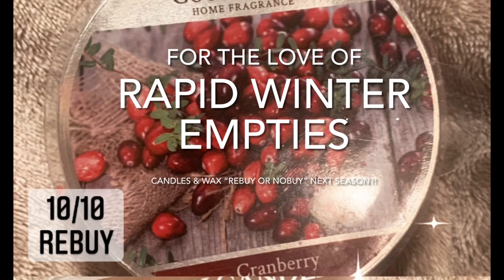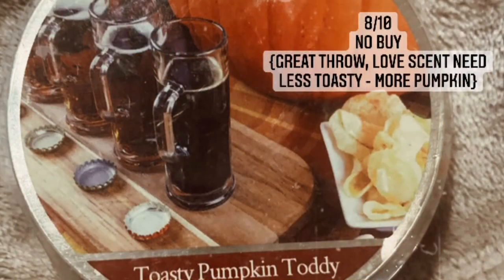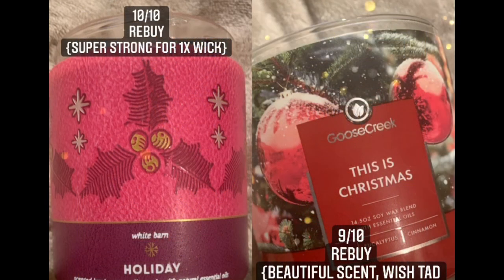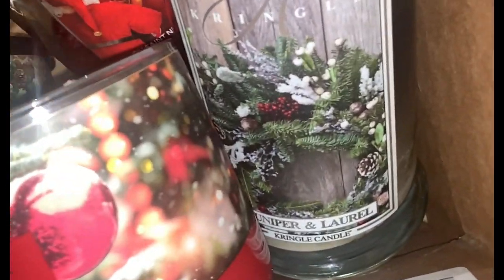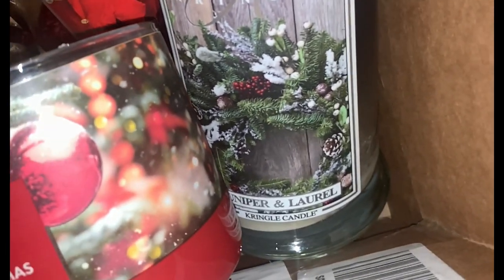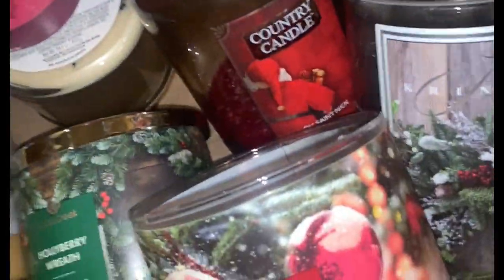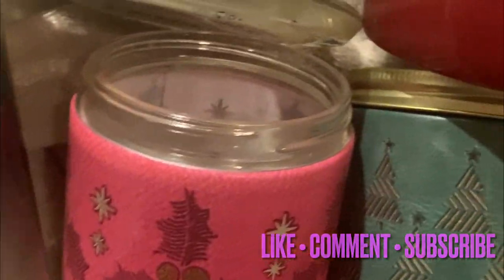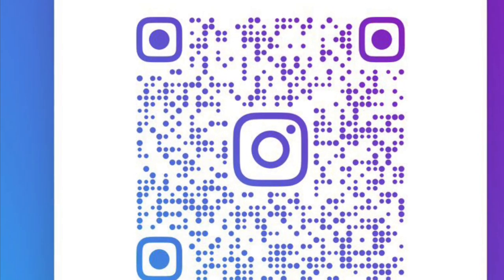𝕎𝕚𝕟𝕥𝕖𝕣 𝔼𝕞𝕡𝕥𝕚𝕖𝕤 | 𝕎𝕒𝕩 ℝ𝕒𝕡𝕚𝕕 𝕊𝕝𝕚𝕕𝕖𝕤𝕙𝕠𝕨 ℝ𝕖𝕓𝕦𝕪 ℕ𝕖𝕩𝕥 𝕊𝕖𝕒𝕤𝕠𝕟?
✔︎ Wɪɴᴛᴇʀ Cᴀɴᴅʟᴇs & Wᴀx Bᴜʏ ᴏʀ Nᴏʙᴜʏ Nᴇxᴛ Sᴇᴀsᴏɴ Sʟɪᴅᴇsʜᴏᴡ / Eᴍᴘᴛɪᴇs Mɪɴɪ Hᴀᴜʟ
✔️ Before diving into SPRING sharing some remaining Winter Hits & Misses!

{No Followers, No Icon in IG?} No Comment Access
Bots & Spam Accounts Rampant! We want to keep the Wax Community focused on what we LOVE, if you have a new account DM and we’ll accept request.
Let’s keep our community focused on POSITIVITY - No time for Bots 🤖 and Spam 🙅🏼‍♀️